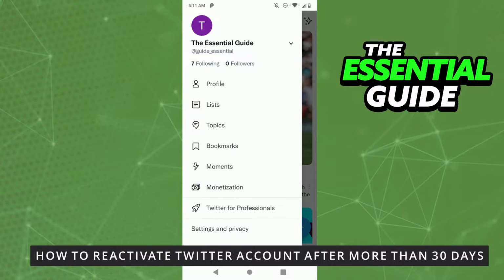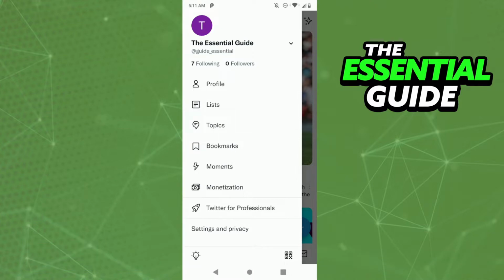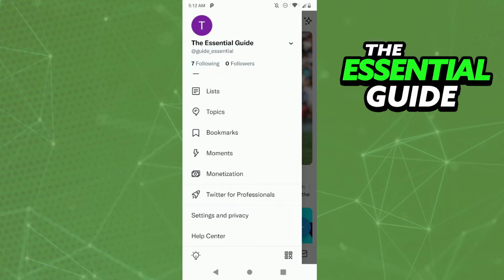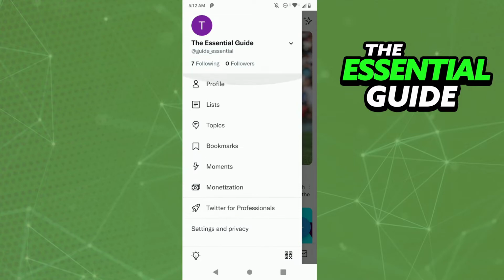How To Reactivate Twitter Account After More Than 30 Days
In this video I will show you how to reactivate twitter account after more than 30 days.

I hope I have helped you with the video!